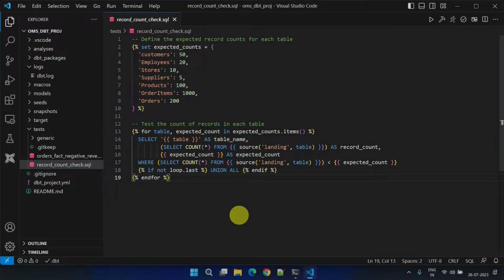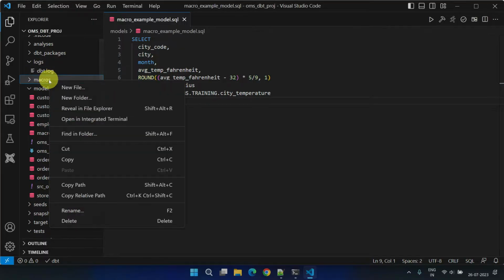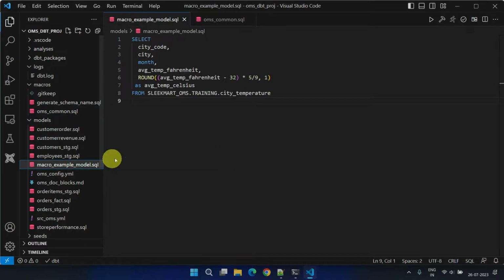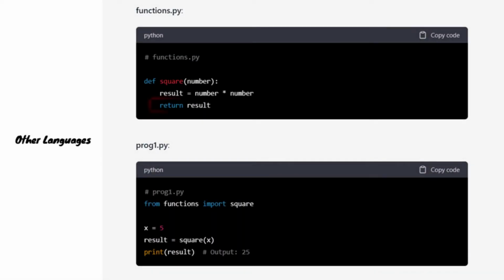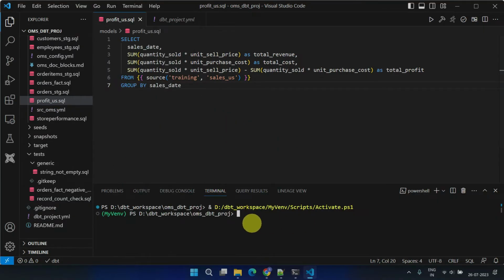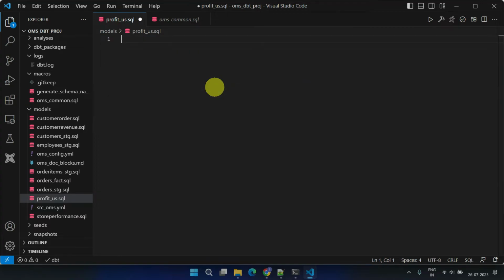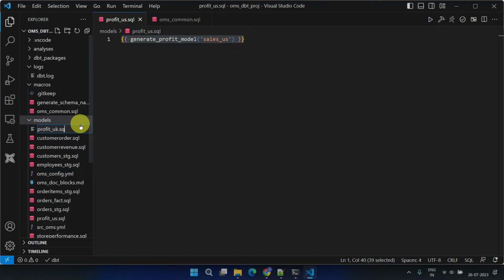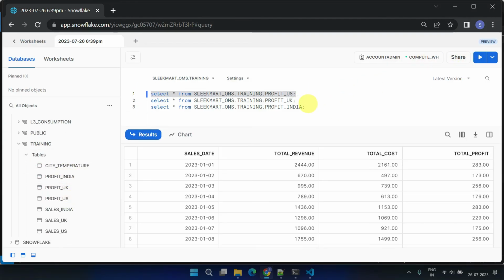Macros in dbt | Data Build Tool | Jinja and macros tutorial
Automatic code generation using dbt macros and Jinja
dbt macro
dbt macros
dbt macro for loop
dbt macro documentation
dbt macro return value
dbt macro set variable
dbt macro if else
Jinja and macros
dbt run operation
dbt variables
dbt log
How to Write dbt Macros Using Jinja2
What is a dbt macro?
How do I run a macro in dbt?
Step by Step Explanation
dbt macro examples
jinja macro
dbt utils
macros dbt
macros in dbt
dbt source macro
dbt macro tutorial
dbt create macro
dbt macro variables
dbt python macro
dbt use macro in model
dbt Developer
dbt Data Engineer
What is the function of dbt macro in SQL?
Jinja & Macros for modular and cleaner SQL
Write a Custom dbt Macro
Using Macros in dbt to Save Time
How to use dbt Macros
Ultimate dbt macros
dbt jinja
dbt run_query
dbt if statement
dbt jinja set variable
dbt jinja examples
dbt set variable
dbt set variable from query